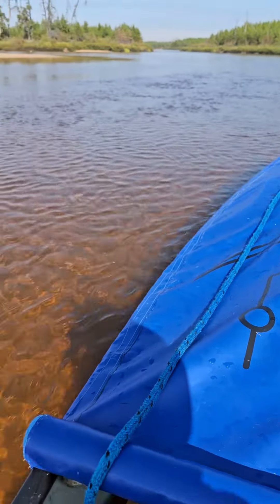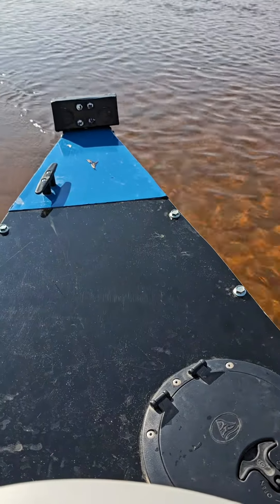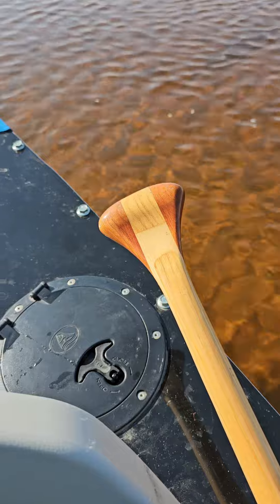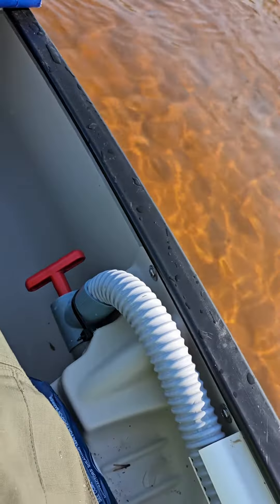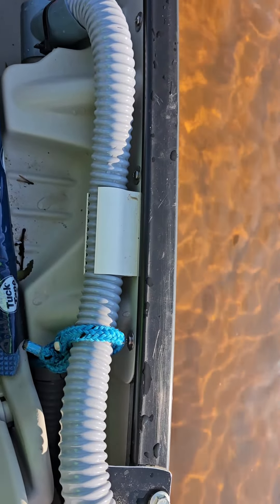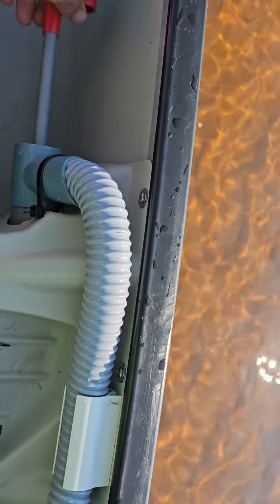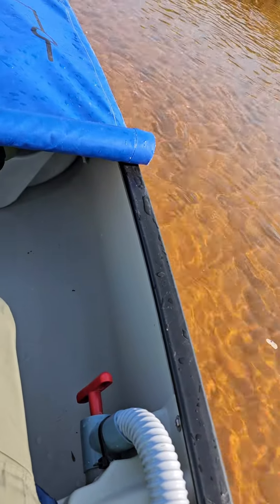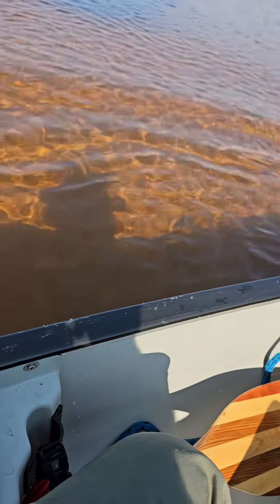How i removed water from underneath my rear airbag on canoe while moving.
I mounted a " Beckson Thirsty Mate Hand Pump " to pump water from underneath rear airbag while on the move. This is especially important on open water with no land in sight and extended my boats capabilities significantly.